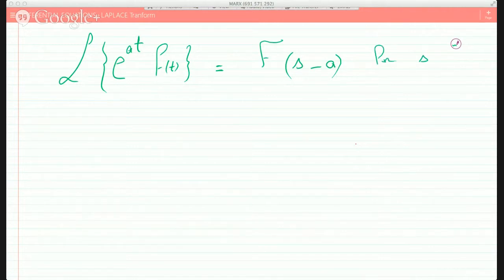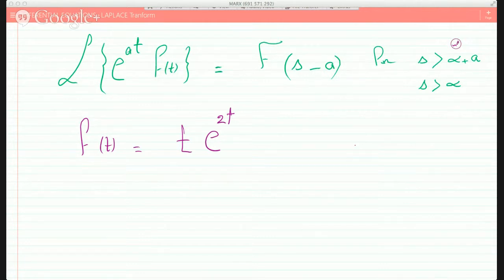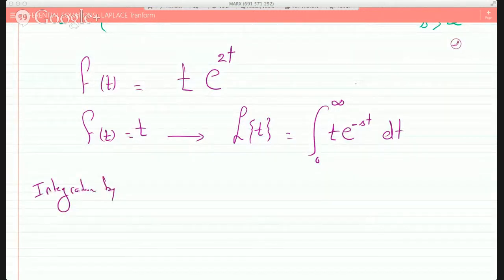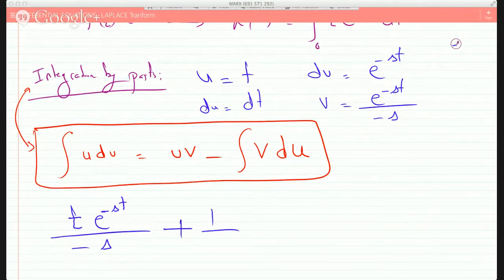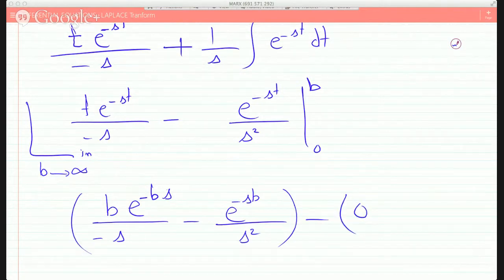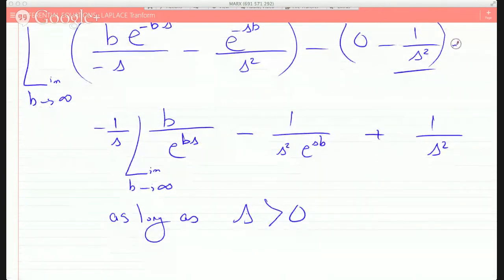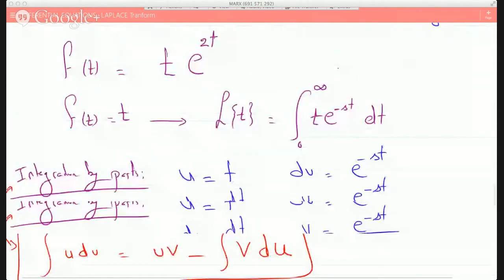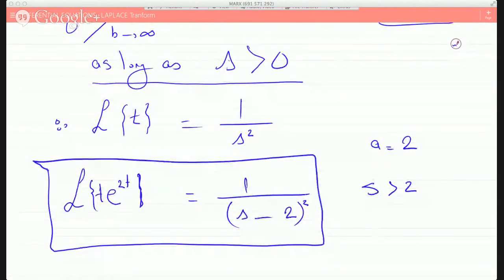Example on using the translation property to find Laplace Transform of t*e^(2t)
Differential Equations
intergation by parts